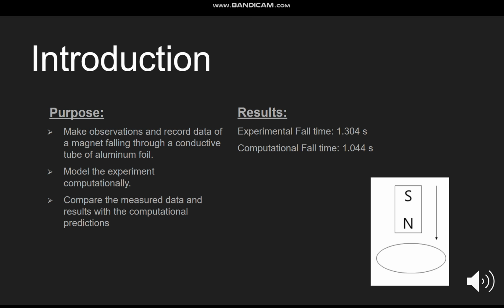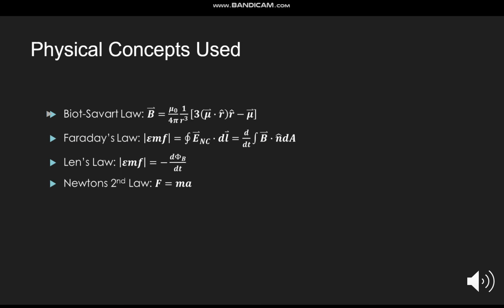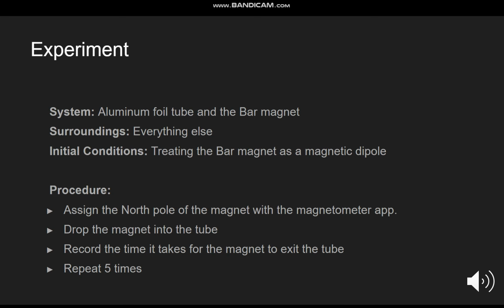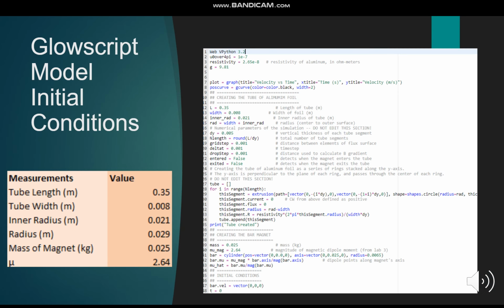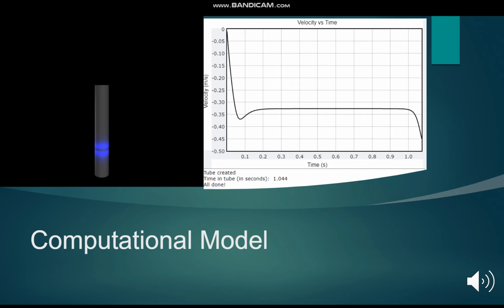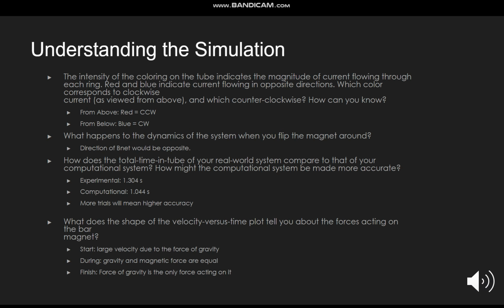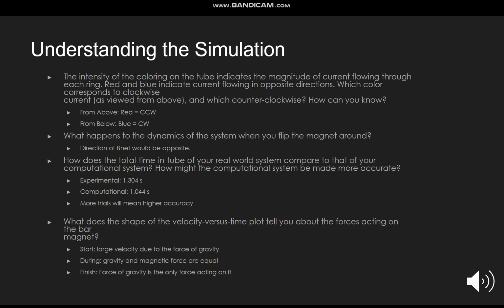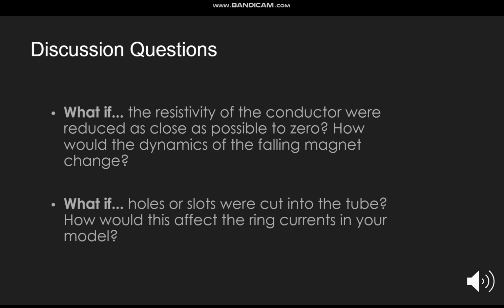Lab 4 PHYS 2212